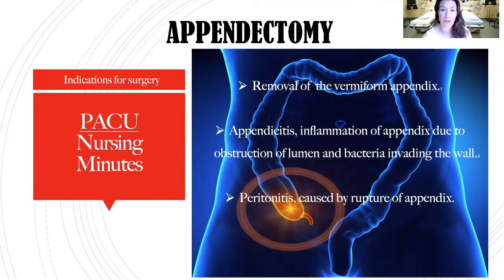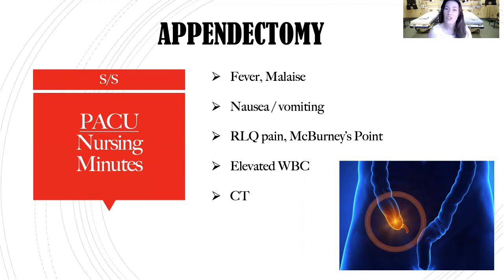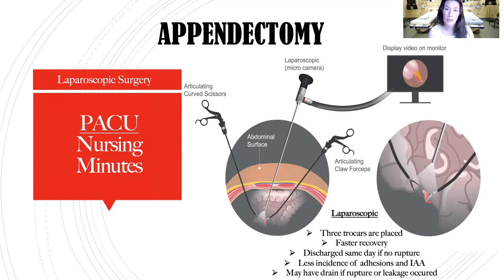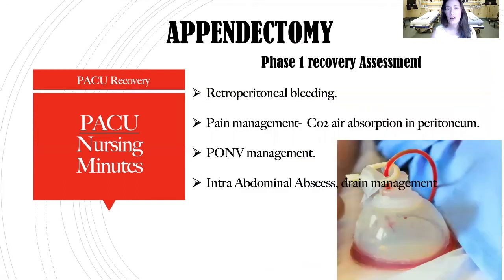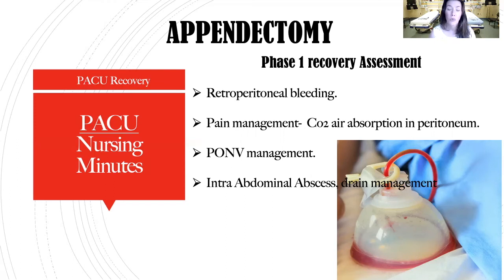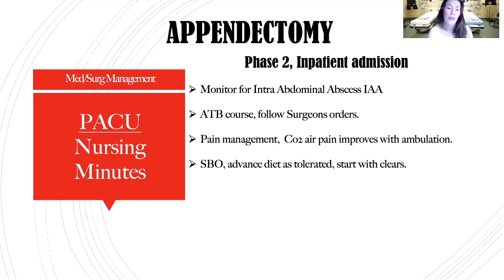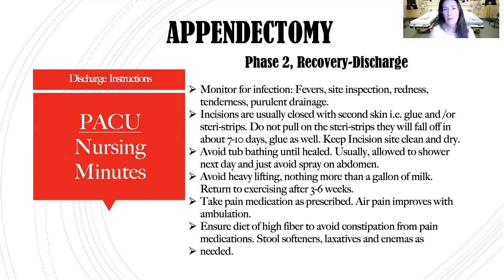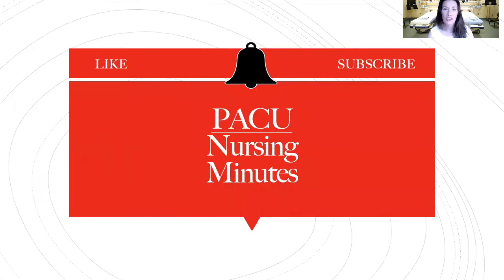Appendectomy! What to expect from a patient presenting with acute appendicitis.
This video is a clinical overview of acute appendicitis, surgical approaches for removal, open versus laparoscopic. The common post-op nursing assessment, nursing interventions and review of potential complications and associated interventions. Lastly, common discharge instructions for the post-op appendectomy client.

Member of ASPAN, PNAN
Nurse of 21 years, I’m passionate about sharing knowledge & supporting the next generation of nurses!